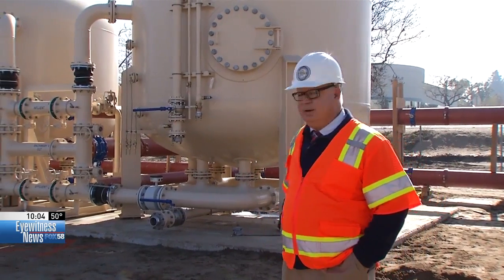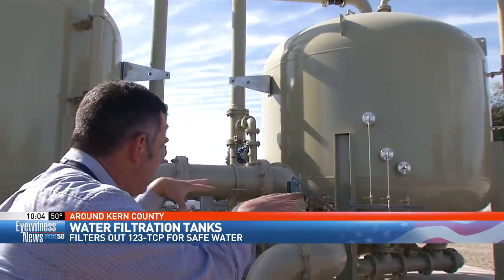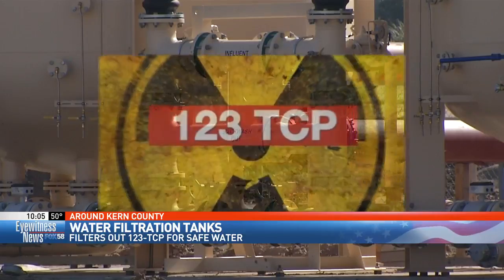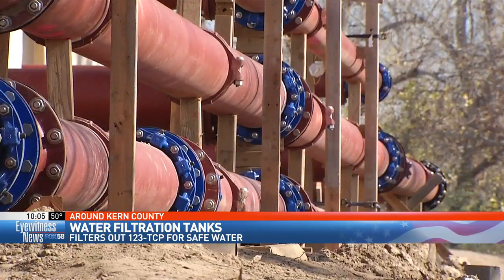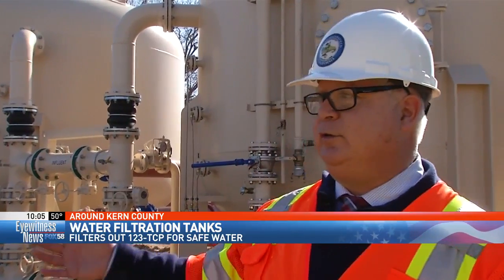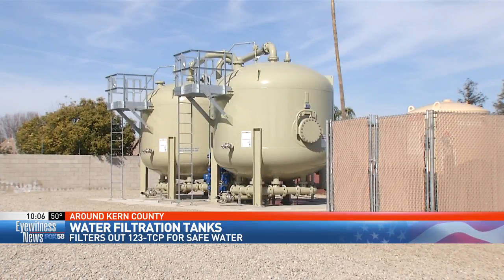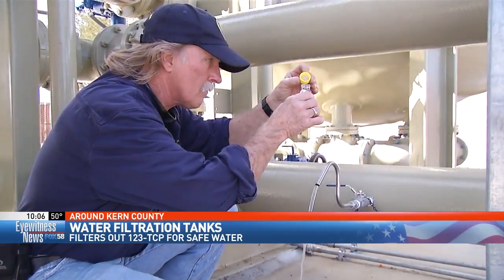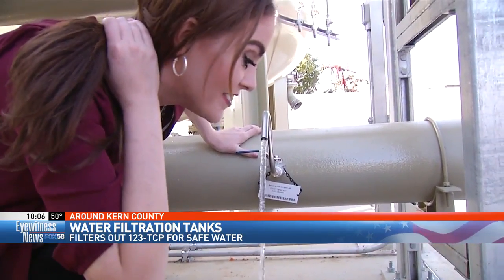Local water officials filtering out toxic chemical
This contaminant was used as a soil fumigant in the 1960s and '70s by Dow Chemical and Shell. Over time, it moved into the groundwater and flowed into local water wells, contaminating them with high levels 123 TCP.